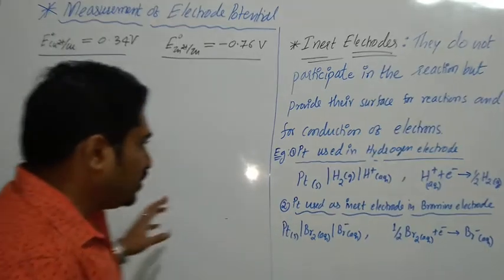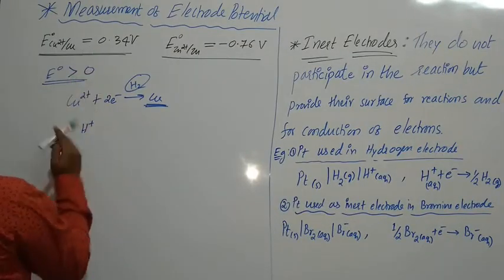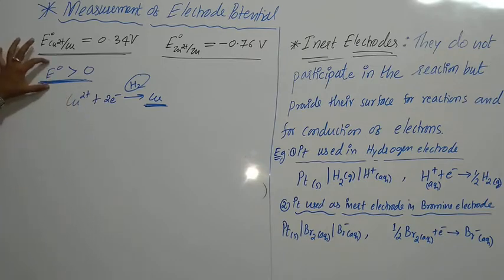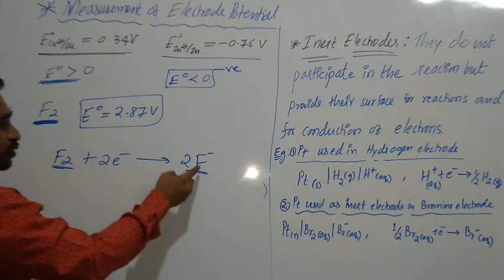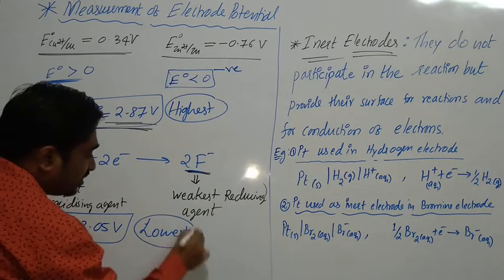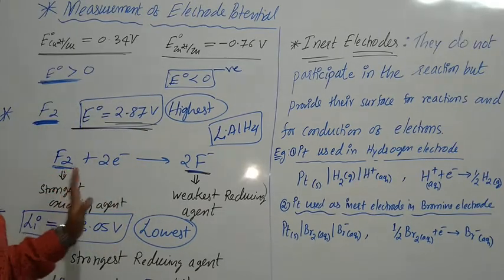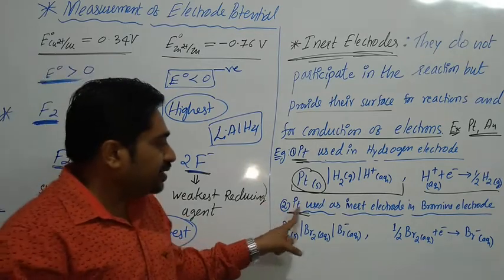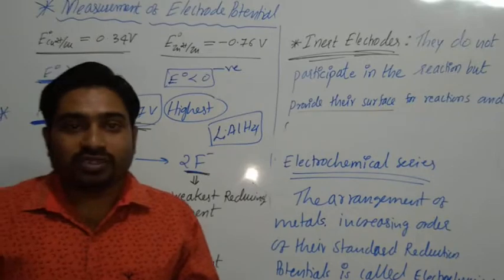Electrochemistry Part 10: Meaning of +ve & -ve Electrode Potentials & Inert Electrodes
Helpful for Board/KCET/JEE/NEET/NDA & other competative exams.